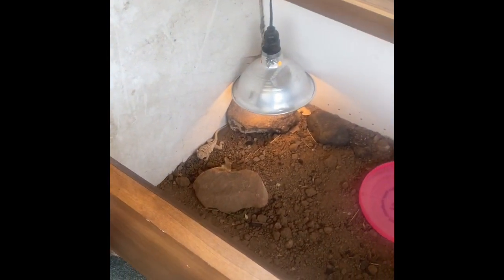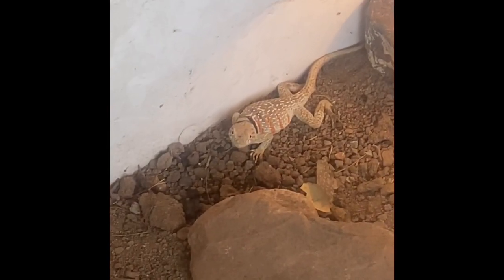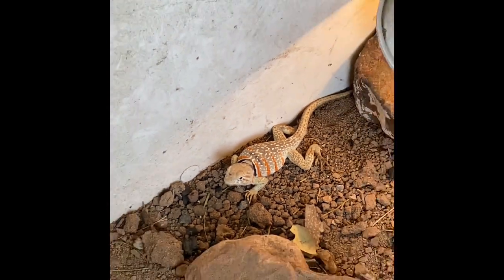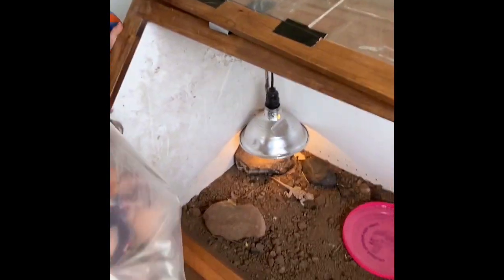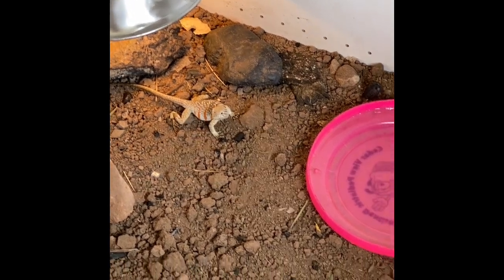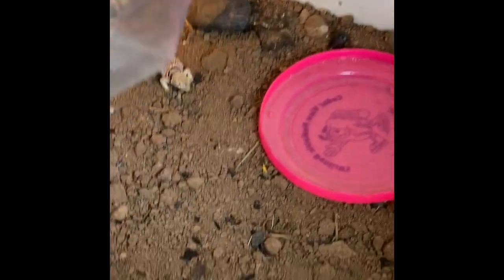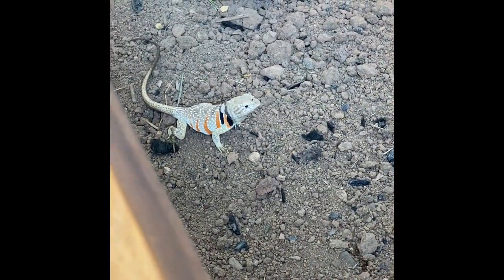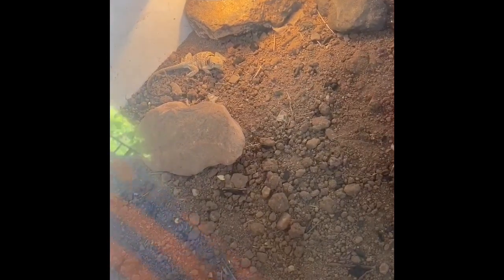Collard Lizard Shedding and Eating Crickets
This video shows Orange Belle, my son’s collard lizard eating some crickets and shedding or peeling its skin.